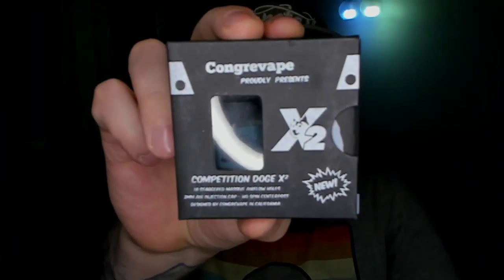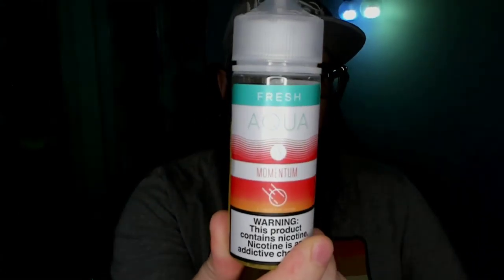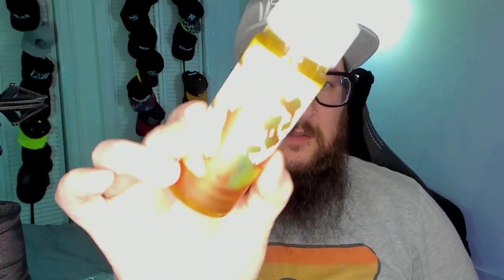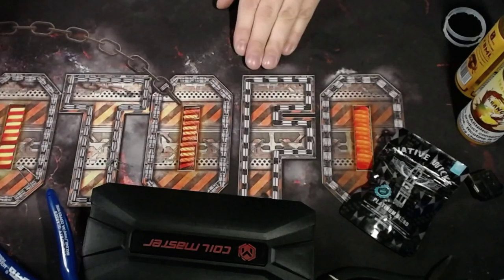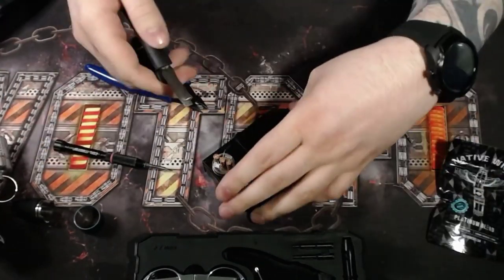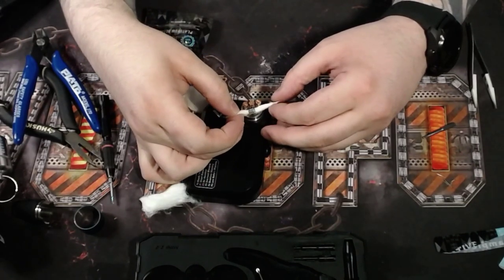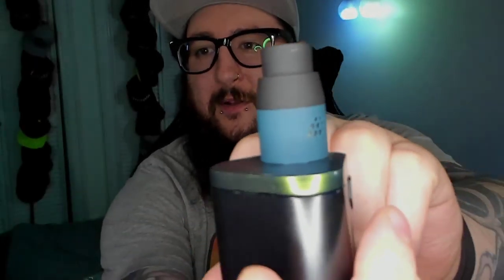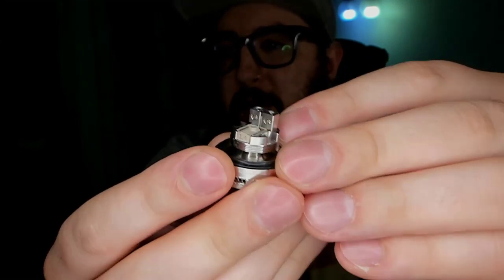Doge X V2 Build ~ Vape Mail Unboxing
SKIP THE INTRO ► 5:27